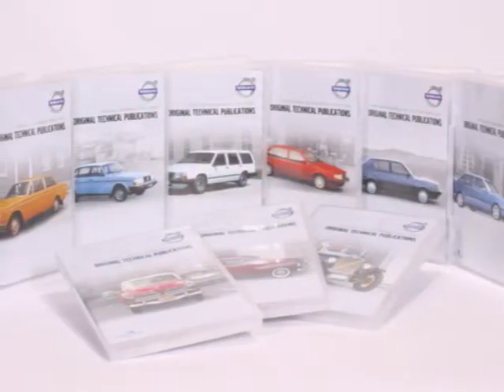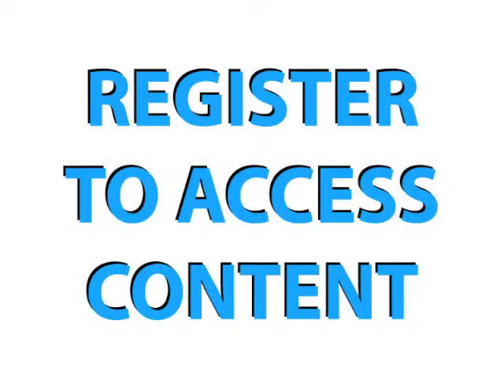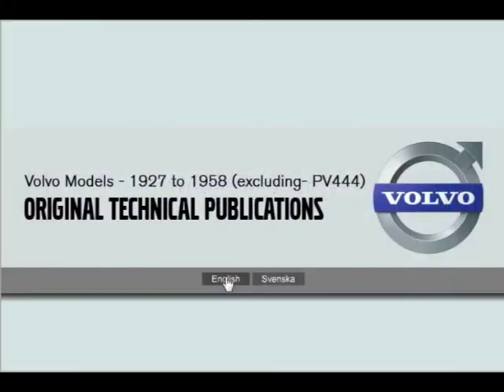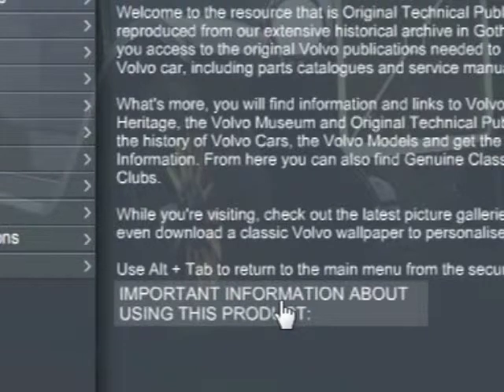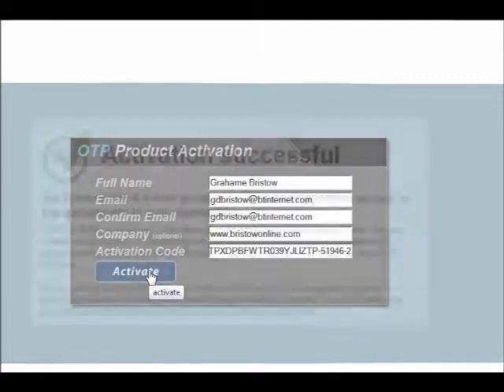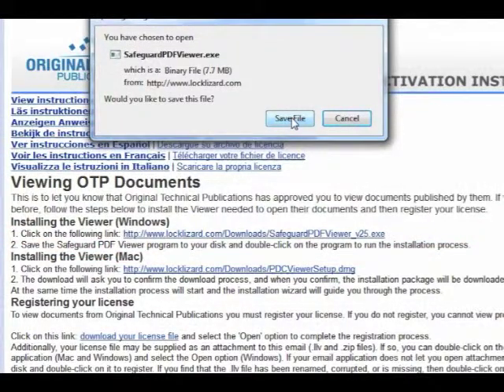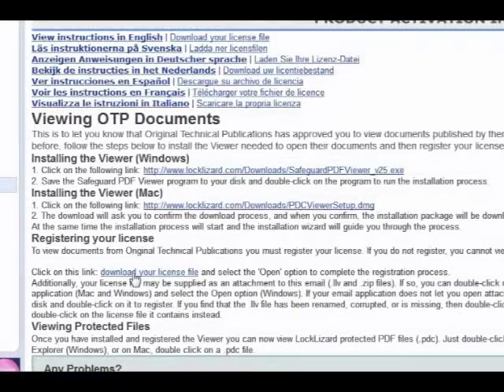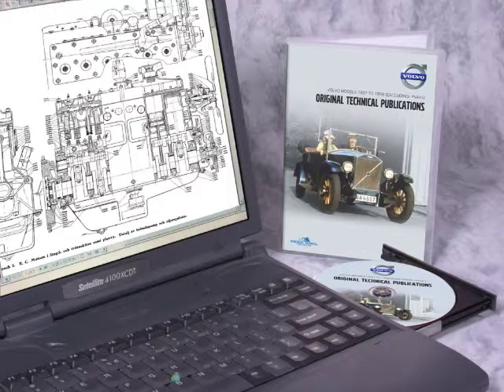OTP Registration Process PC